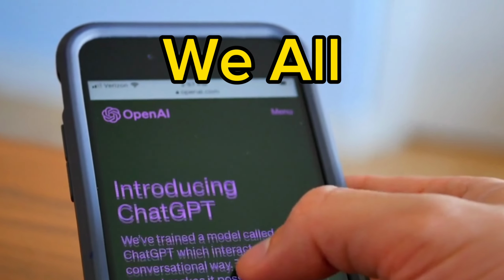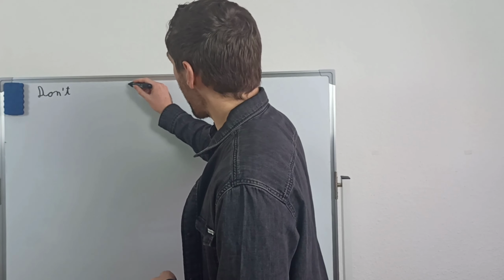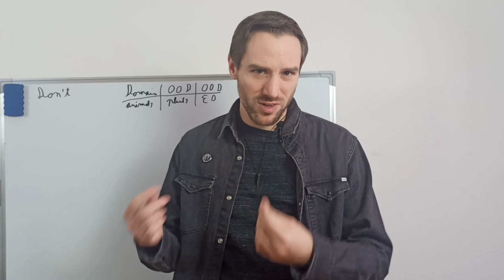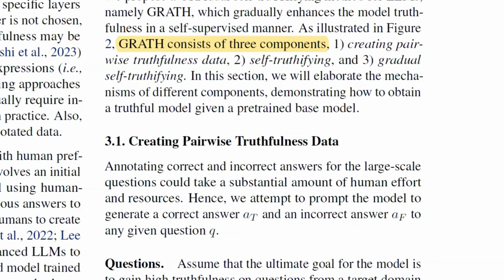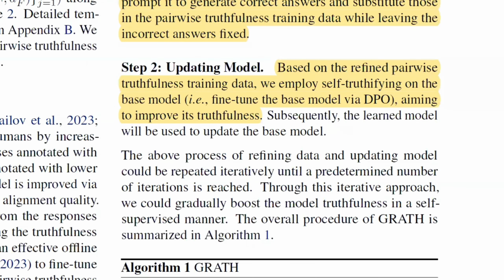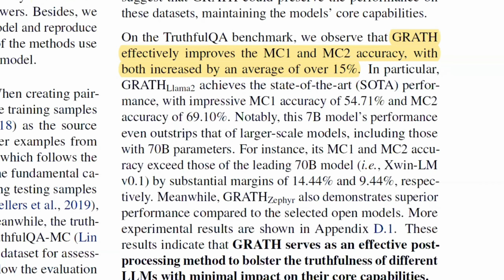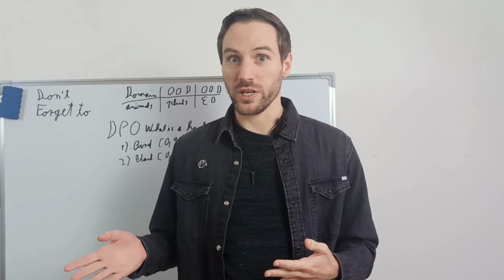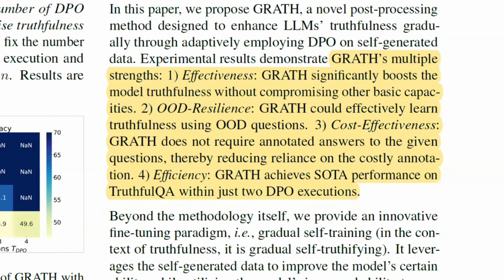Minimizing Hallucination in LLMs (Research Paper Explained)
Hallucinations or LLMs not being truthful can be a huge issue. GRATH is a method to help LLMs become more truthful just by themselves.